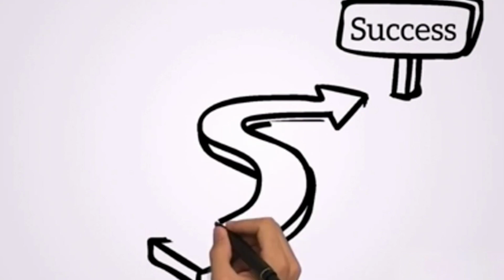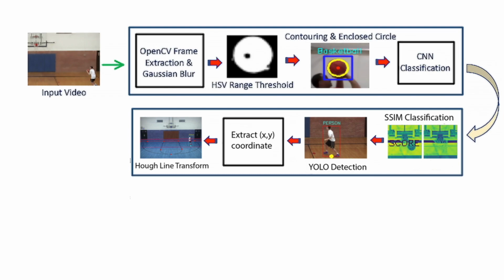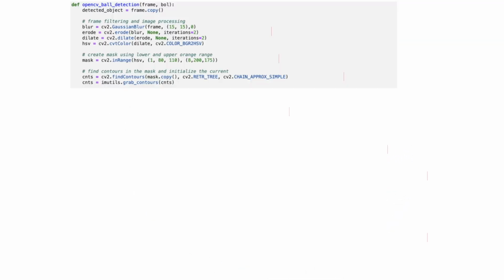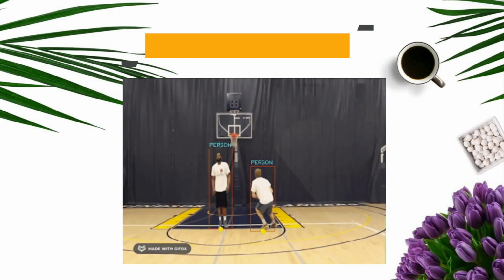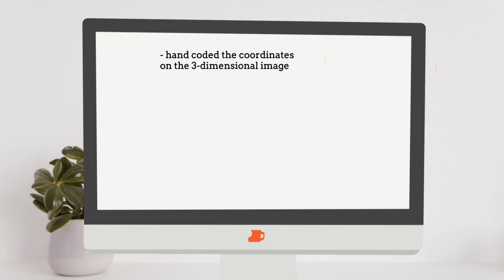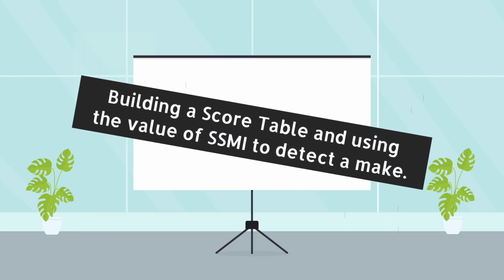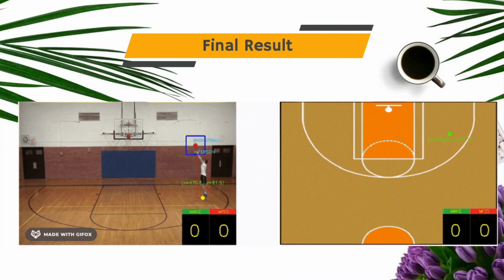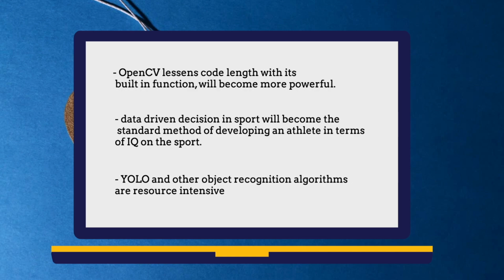BABPD - Basketball Shot Detection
A python computer vision application thats able to detect a basketball and a player from an input video. The applicaiton also detects a made shot and contains a score board that automatically increment when a made shot is detected.